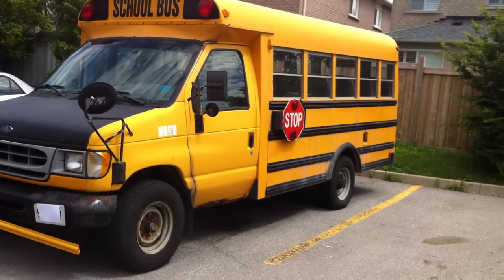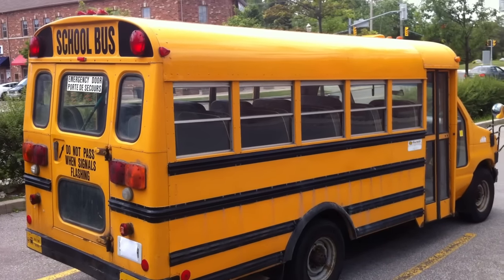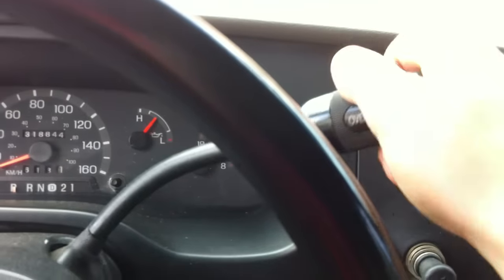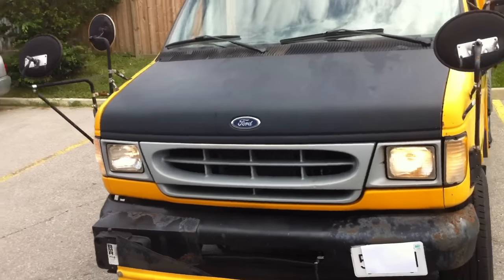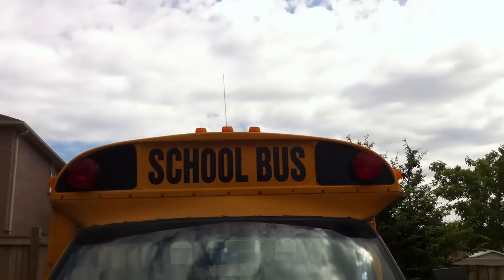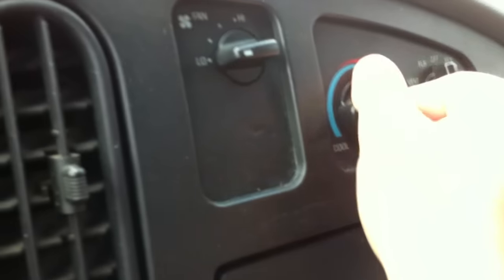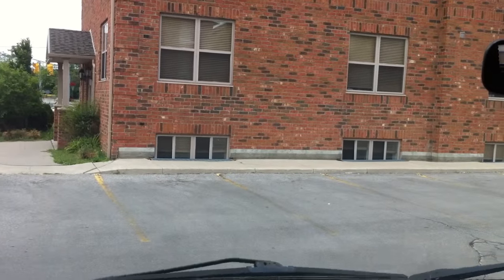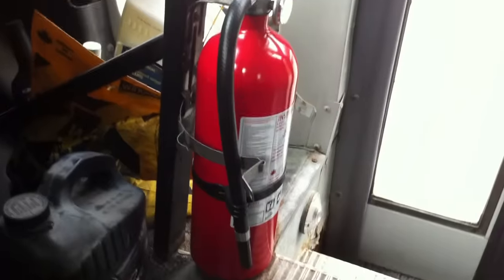1998 Ford E-Series Super-Duty School Bus 7.3 Diesel Startup Engine & Walkaround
Good Afternoon & welcome to fordmustang98guy Ever since last year in October 2014 I did a full in depth tour on the 1997 Ford F-Super-Duty Dumptruck, I also found another 7.3 diesel Ford, & this time its a School Bus & Today I bring you all one special treat. Today I will be presenting & showing you a full in depth walkaround on this 1998 Ford Econoline School Bus, It's got the best engine ever made by Ford the 7.3 Powerstroke Turbo Diesel. I take viewers on a close look through the interior and exterior of the bus while showing details, over viewing of features, and noting unique styling cues to the vehicle itself. I also show the engine and the details of it, start it up & give you a full walkaround, A thorough tour/review of this bus designed to give others a greater overall appreciation of the vehicle.